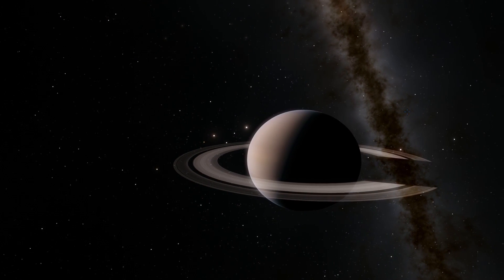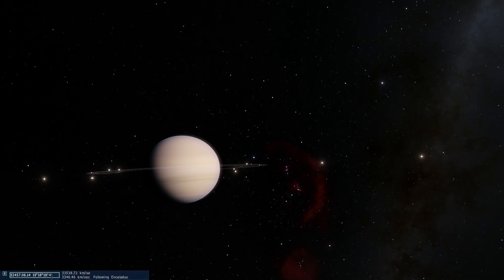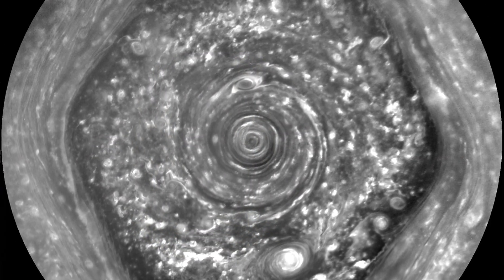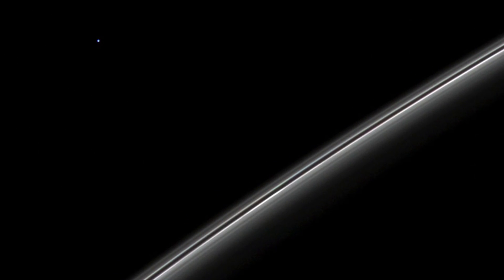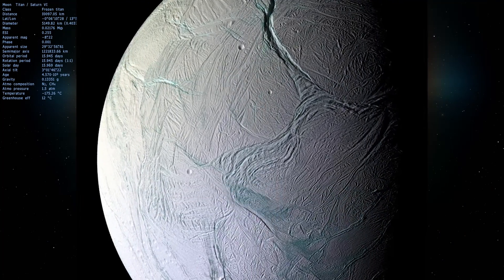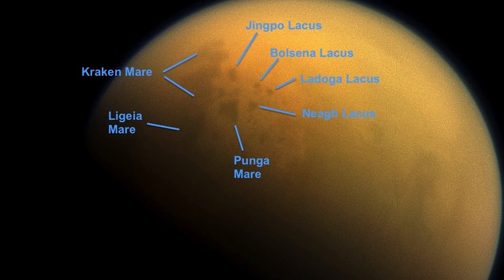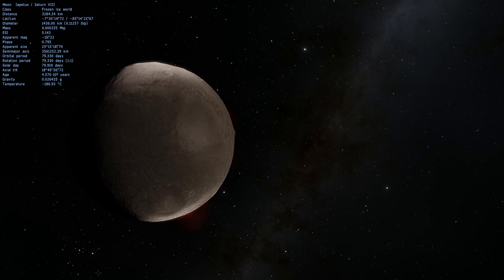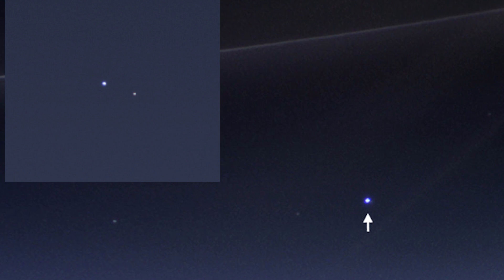Incredible Photos of Saturn and Its Moons - Space Engine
In this video, we will talk about various incredible photos that were taken around Saturn and that were recently featured on Space.com

All of these photos are also available directly from JPL and NASA.